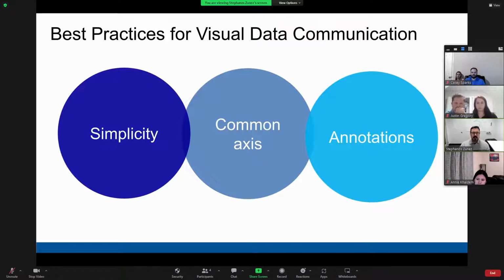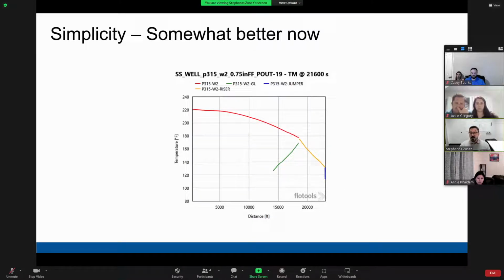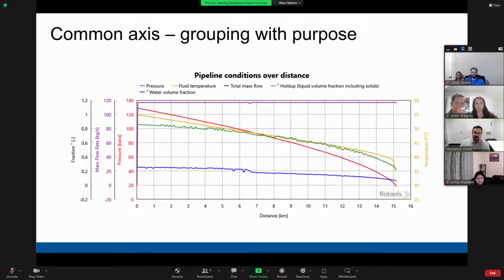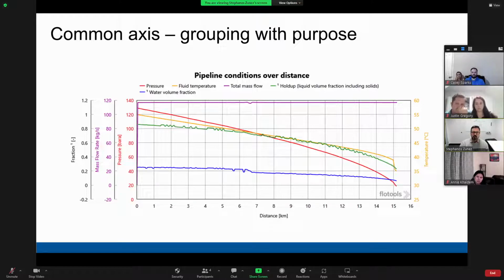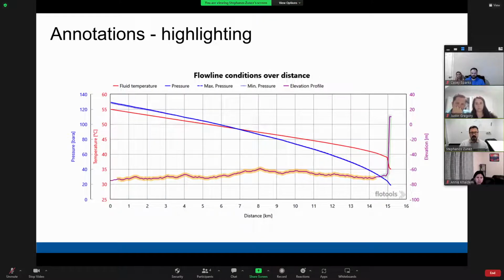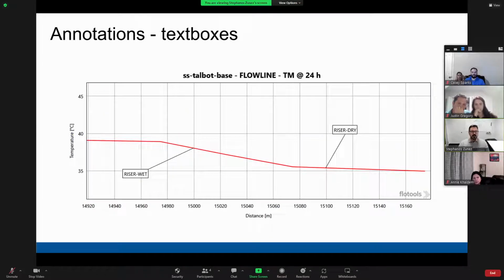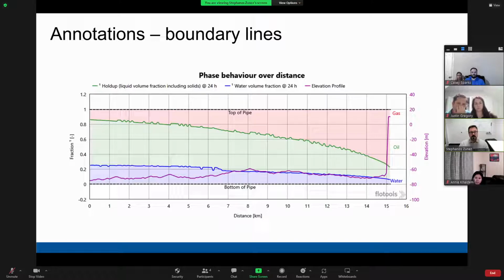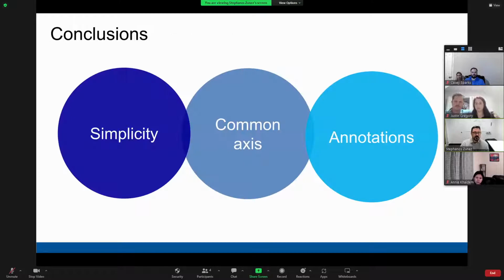Zunez Stephanos Video Wk3